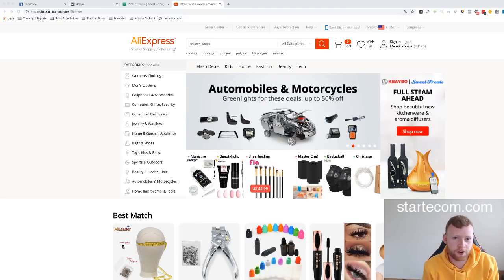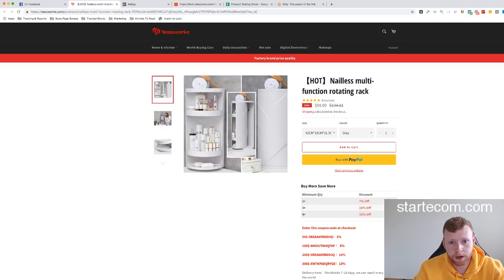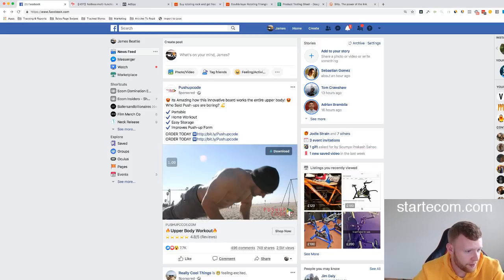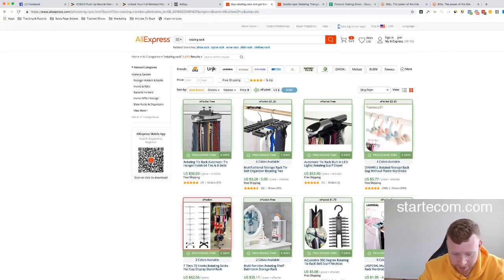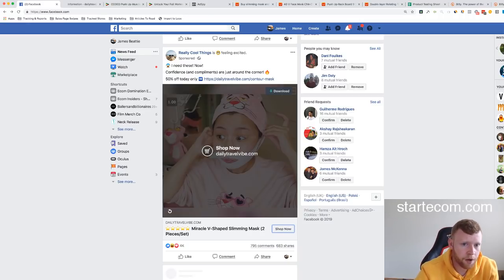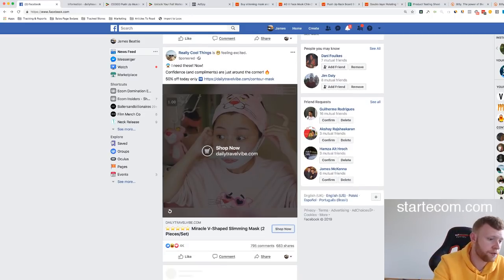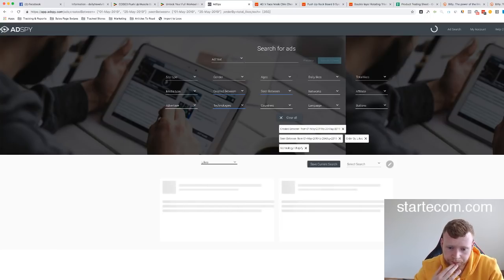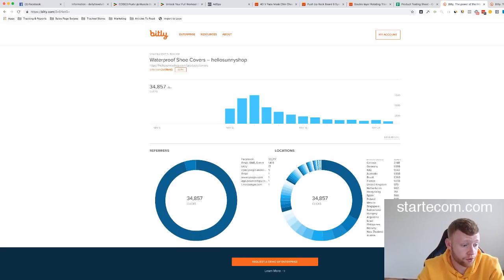LIVE SHOPIFY PRODUCT RESEARCH (How To Find Winning Products)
In todays video we are going to be going live and doing some product research and finding winning products with you.